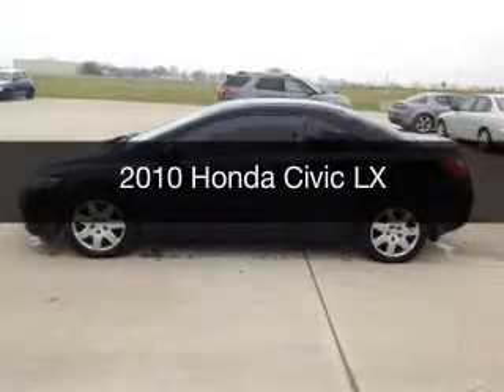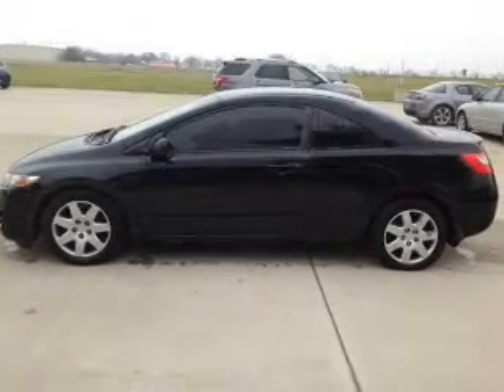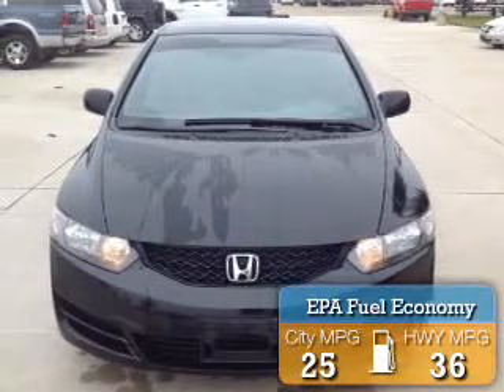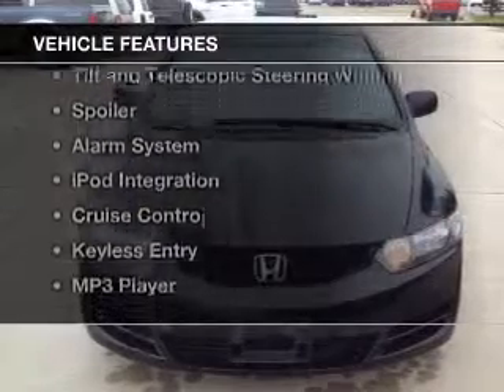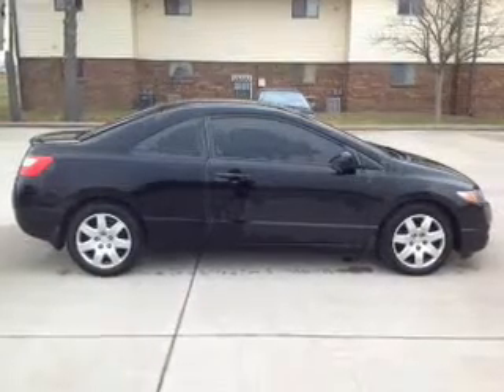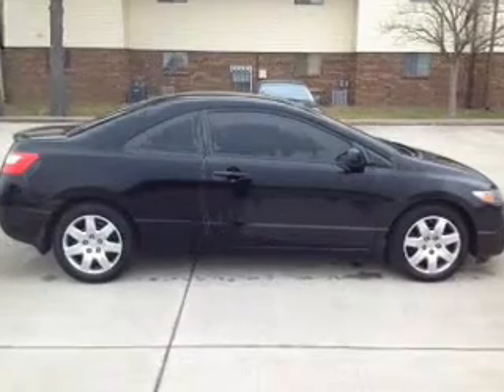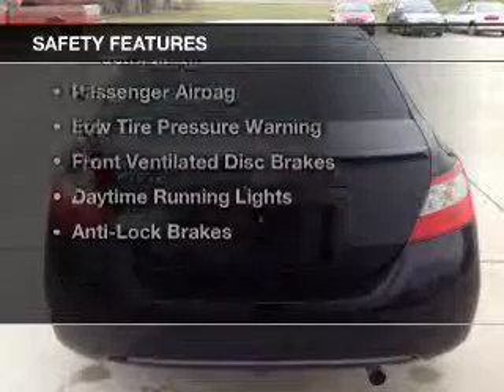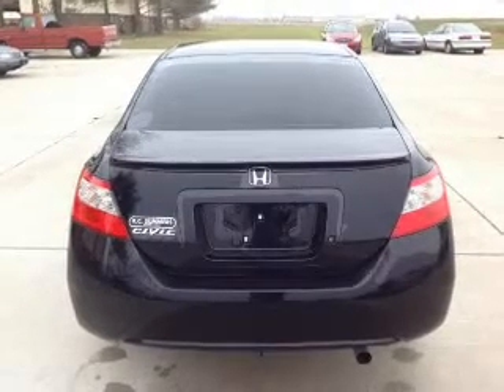2010 Honda Civic - Mattoon IL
Pilson Auto
Year: 2010
Make: Honda
Model: Civic
Trim: LX
Engine: 1.8 liter inline 4 cylinder 16 valve
Transmission: 5-Speed Automatic
Color: Crystal Black Pearl
Mileage: 97011
Address:
2212 Lake Land Blvd.